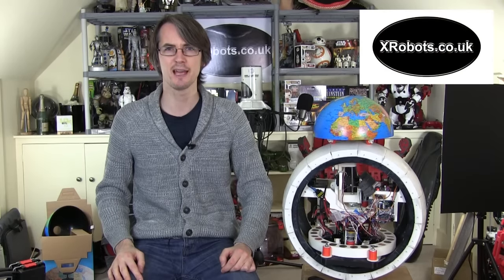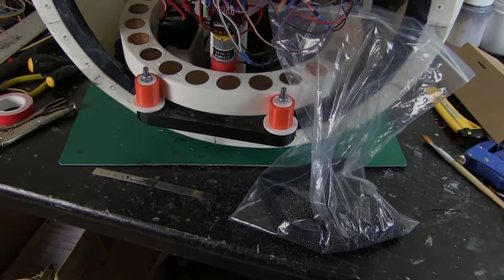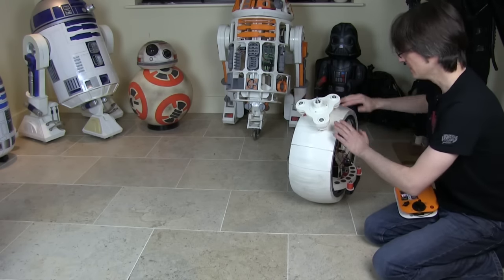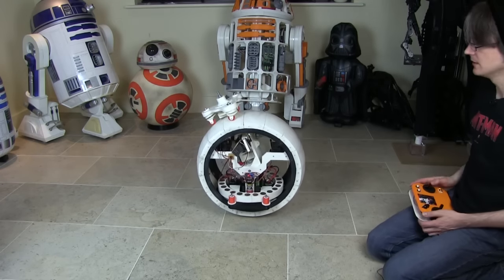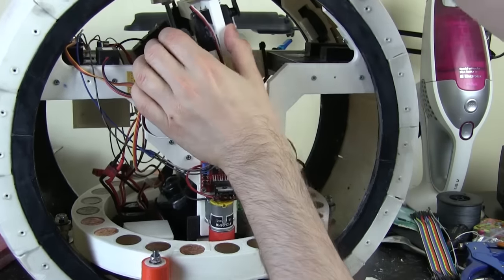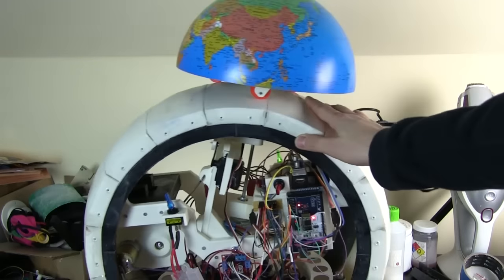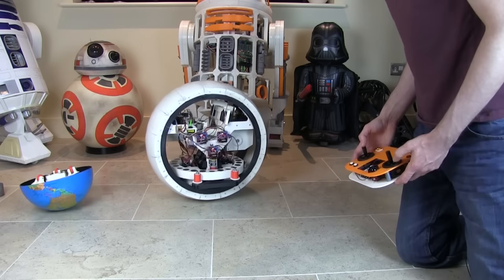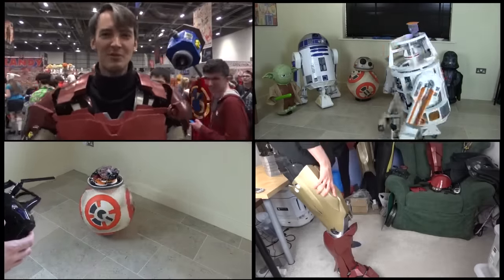Star Wars BB-8 Droid v2 #4 | IMU Head Stability | James Bruton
Using both IMUs to make the head control arm dynamically stable while driving.

① GENIUS

② XROBOTS